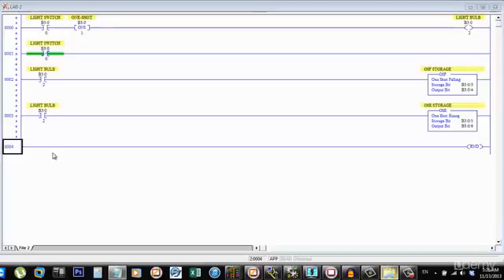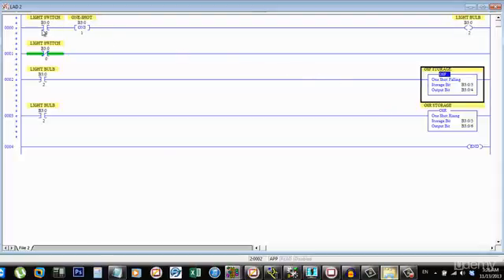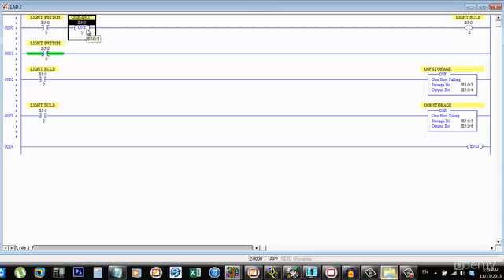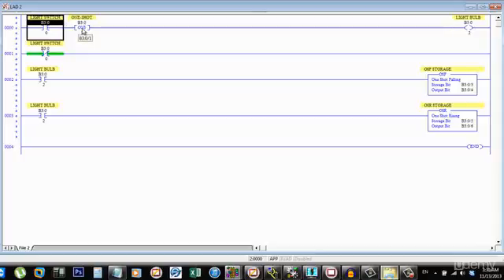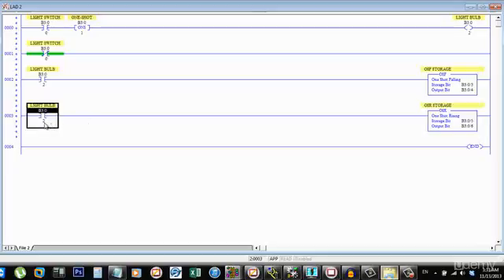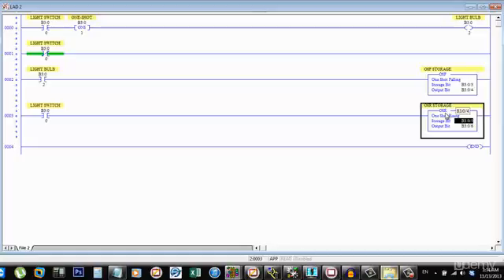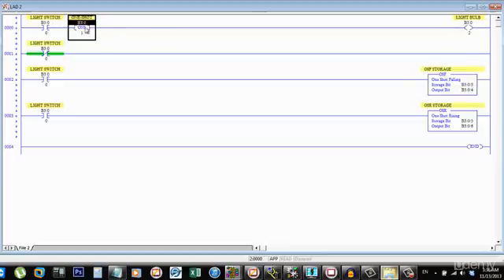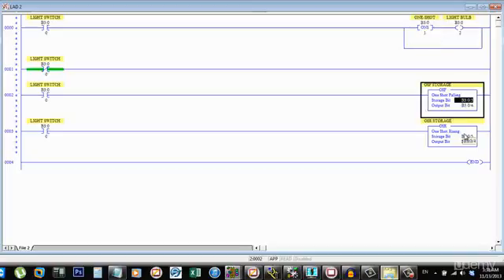Lecture 23 ONS, OSR, OSF